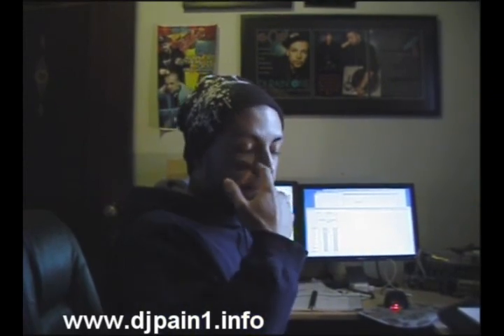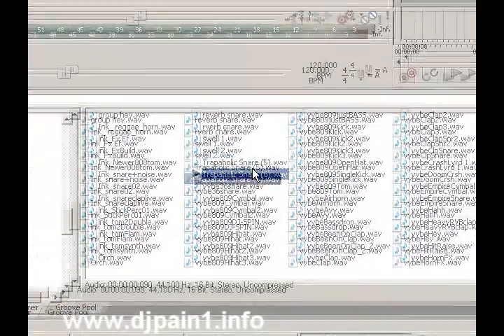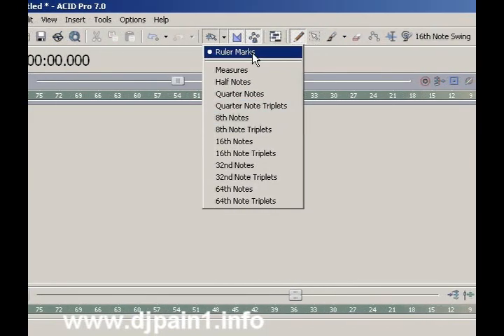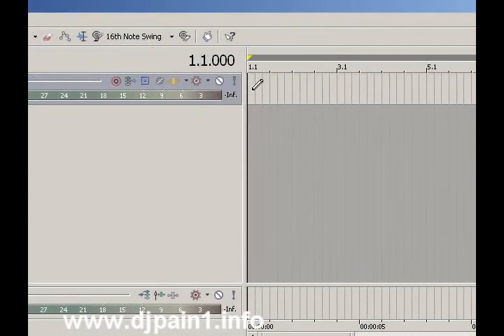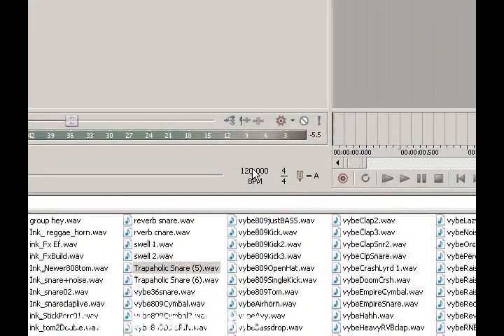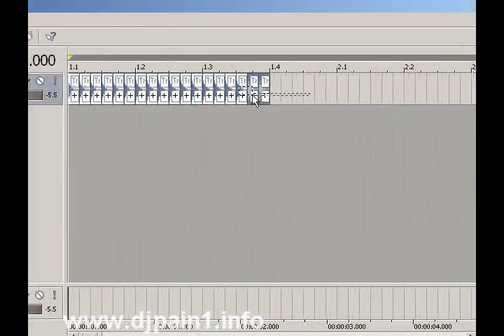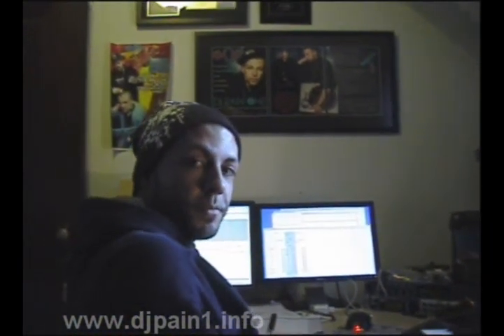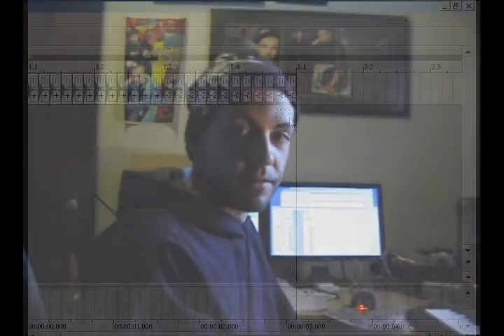Making snare rolls in Sony ACID (faster method)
This quick tutorial is an update to a previous video where I show how to program hip-hop snare rolls in Sony ACID pro.

This particular method focuses on 16th note triplet snare rolls and it quicker and easier to understand than the first video.